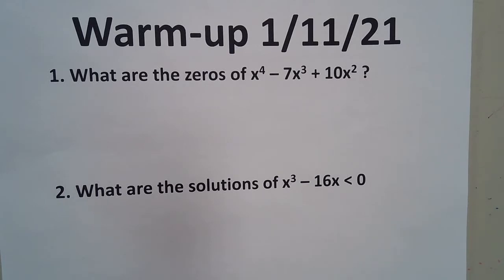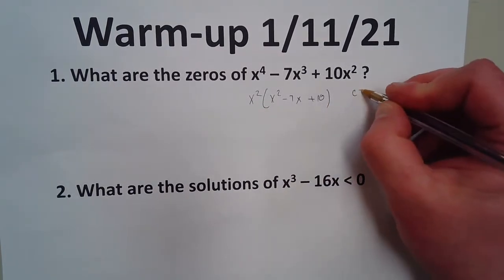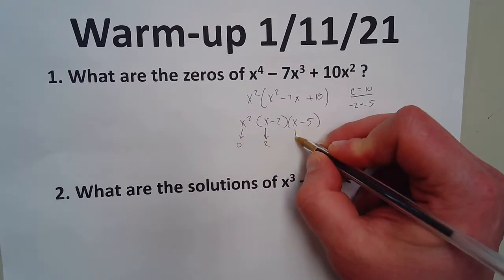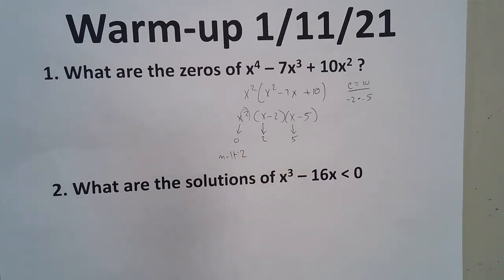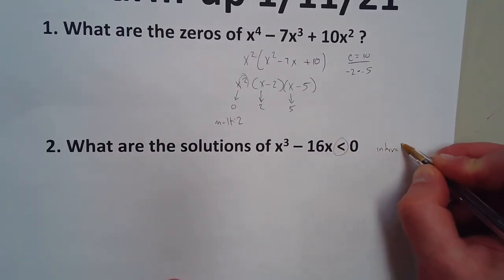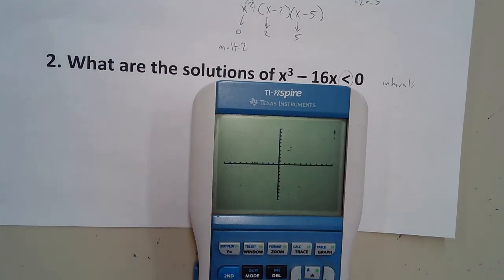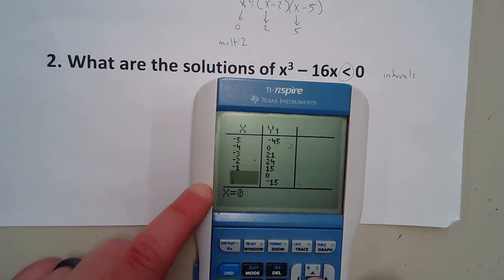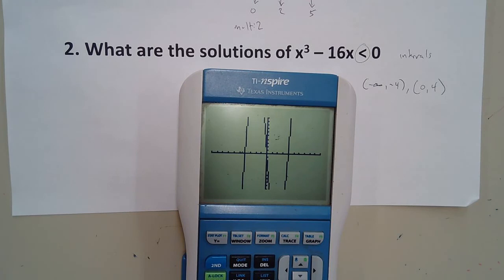Warm-up 1/11 HA2